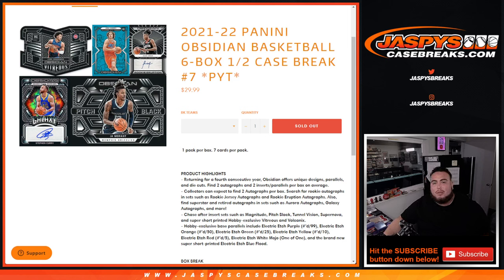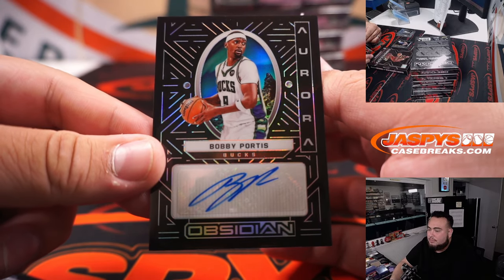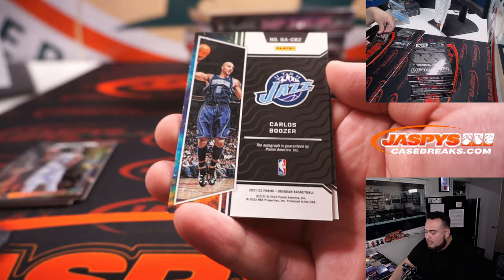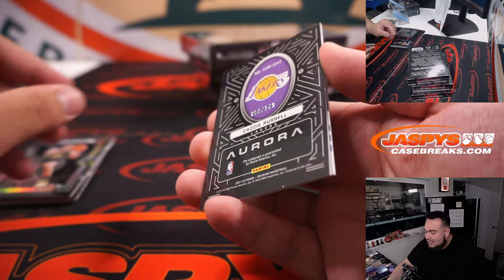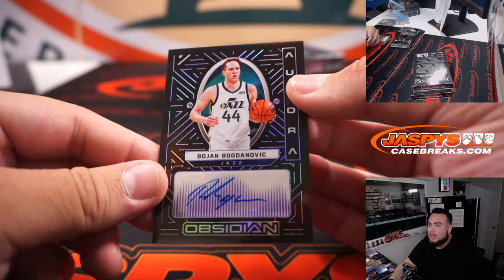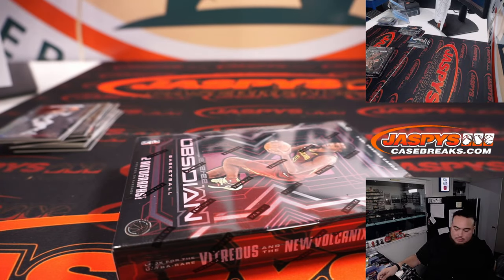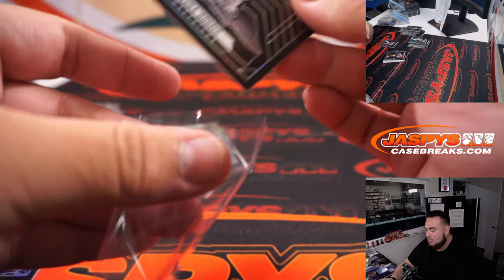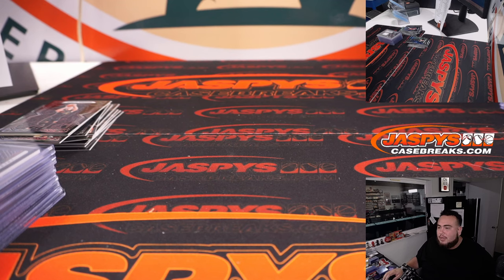F. 8/19/22 - 2021-22 Panini Obsidian Basketball 6-Box 1/2 Case Break #7 *PYT*